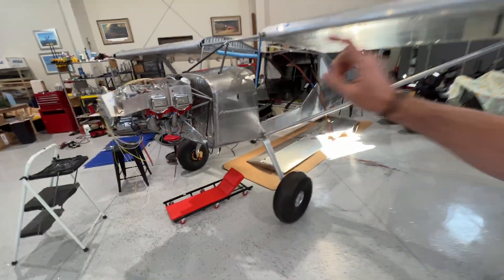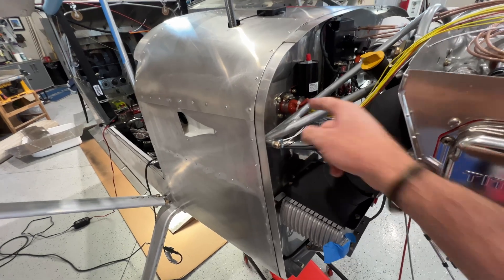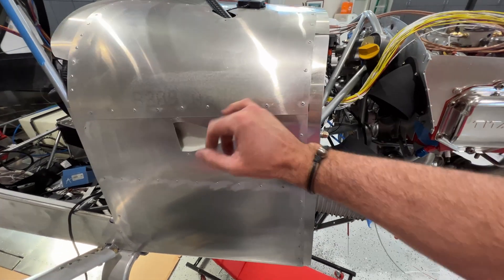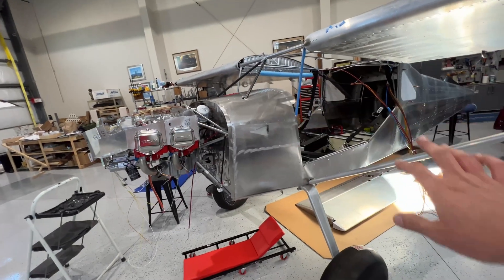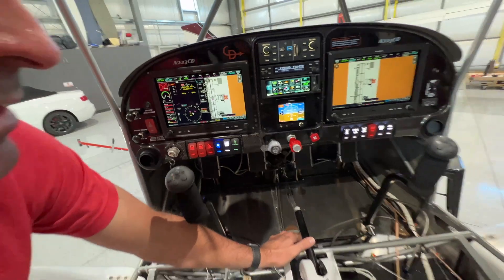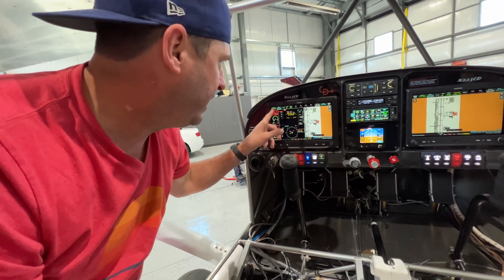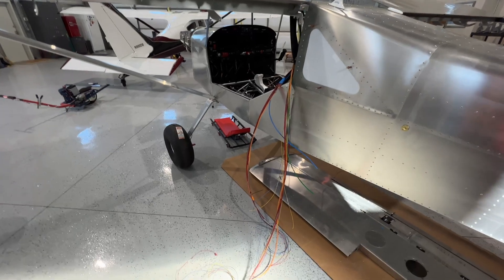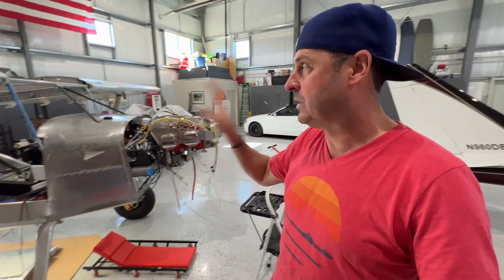Build Update! Boot cowl, static ports, Garmin avionics software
RANS S-21 build update. We discuss the complications and unforced errors with finishing off behind the instrument panel before riveting the boot cowling. We also talk about static port location and Garmin G3X Touch and GNX 375 avionics updates.